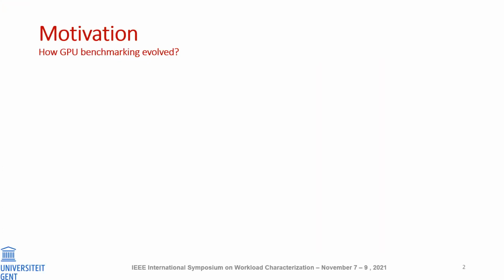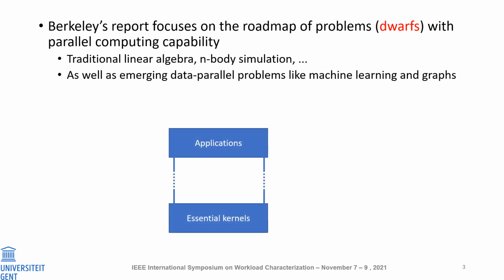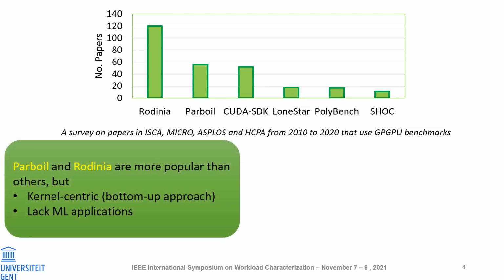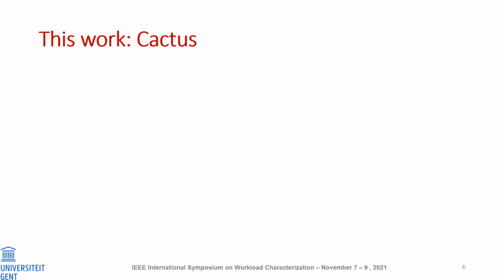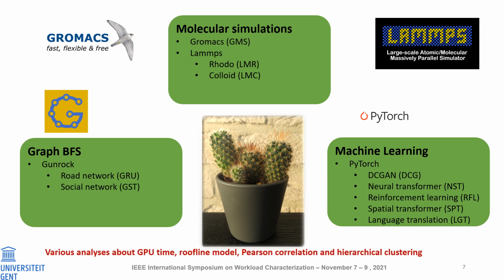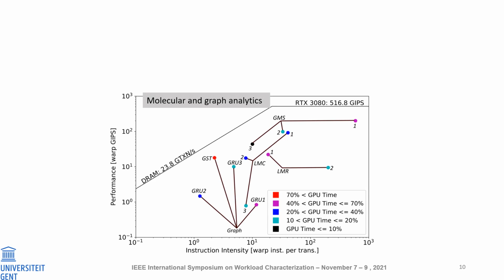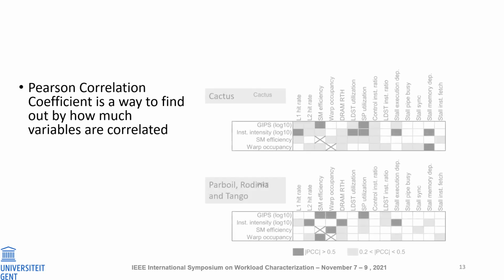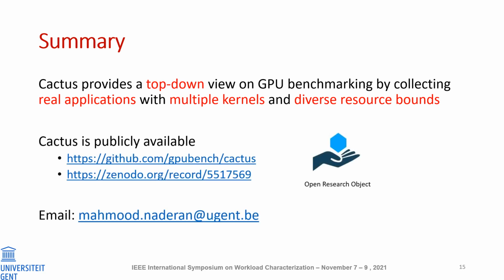Cactus: Top-Down GPU-Compute Benchmarking using Real-Life Applications (short)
Presented at IEEE International Symposium on Workload Characterization (IISWC) 2021.